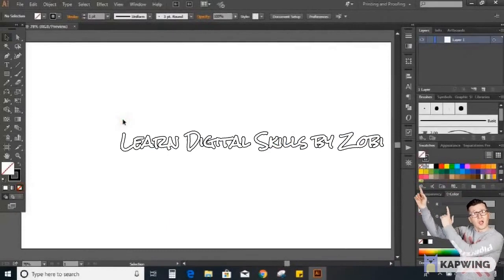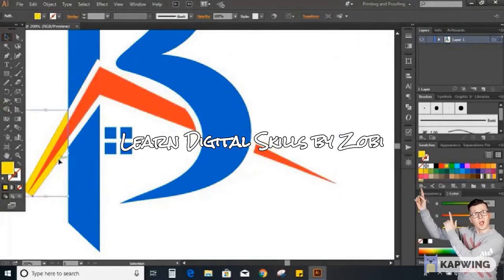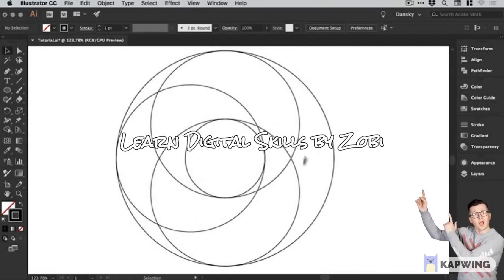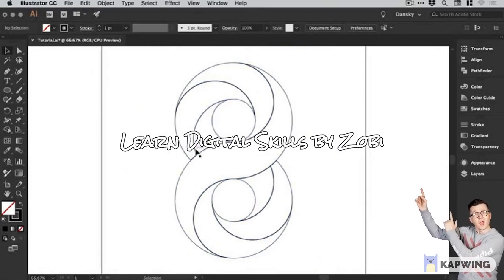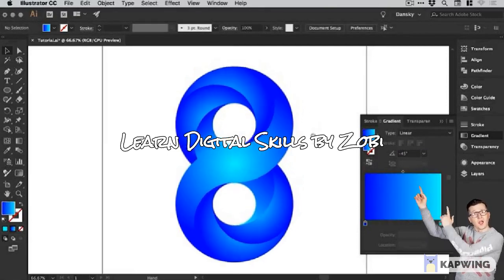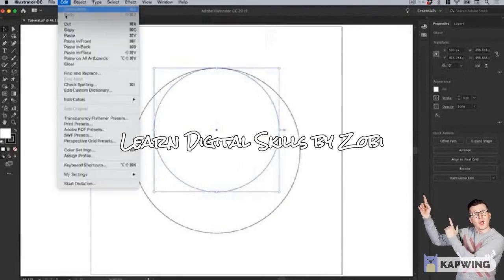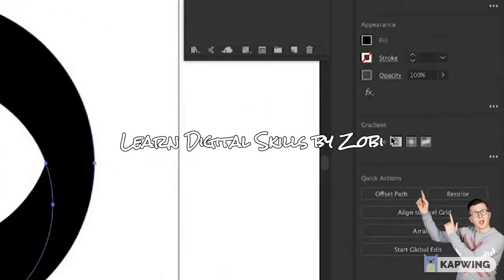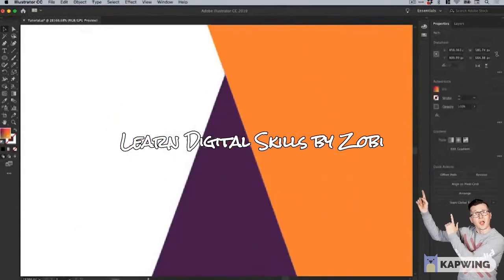How to Make Design a Logo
You Can Design a Professional Logo for Your Brand—Make a Logo Today. Unlimited Options. Real time Logo Design. Simple Download. Free Logo Sample. Easy To Use Editor. Professional Design. Services: 100% Customize, High-Quality Vector Files.
Understand why you need a logo.
Define your brand identity.
Find inspiration for your design.
Check out the competition.
Choose your design style.
Find the right type of logo.
Pay attention to color.
Pick the right typography.